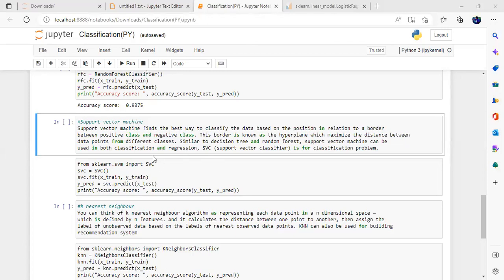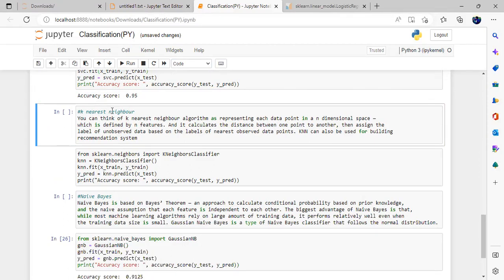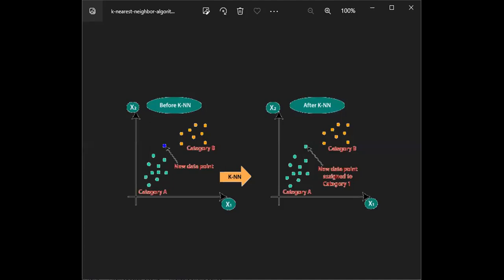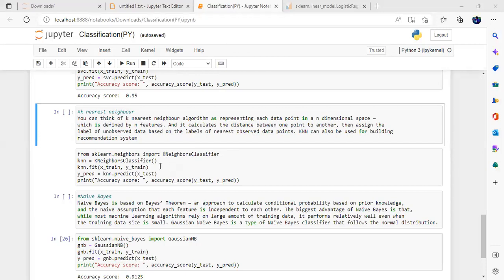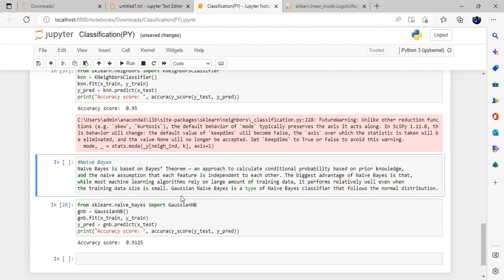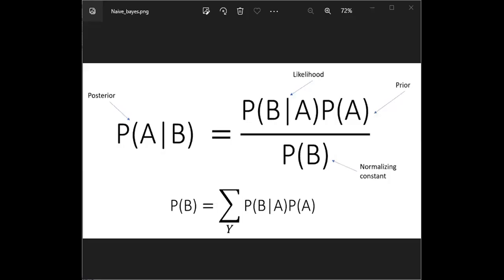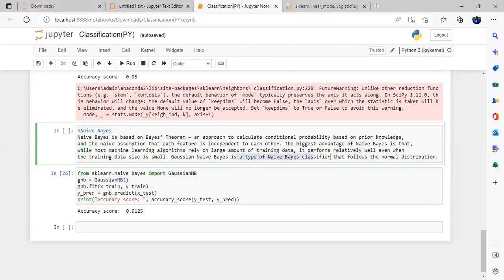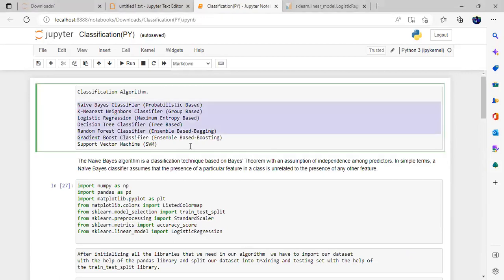Data Science Live Training-Supervised Learning-Classification algorithms(Practical)-Part 2.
This class covers the Supervised Learning-Classification algorithms(Practical)-Part 2.